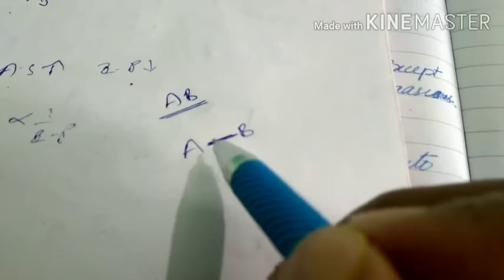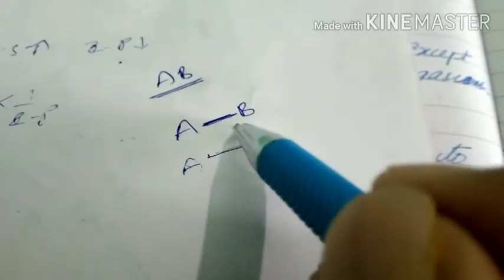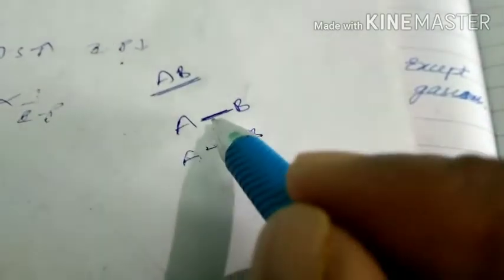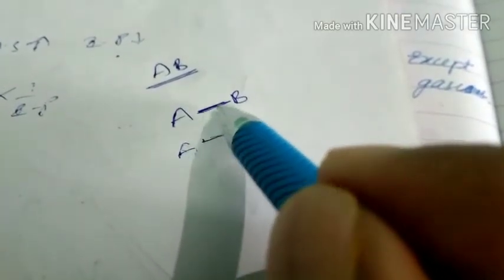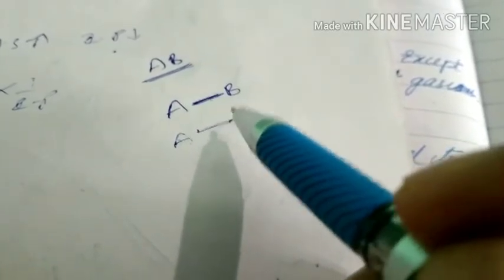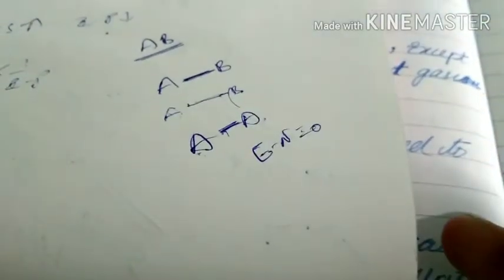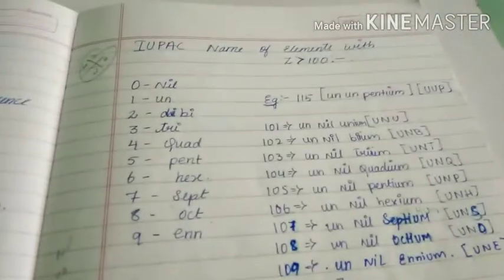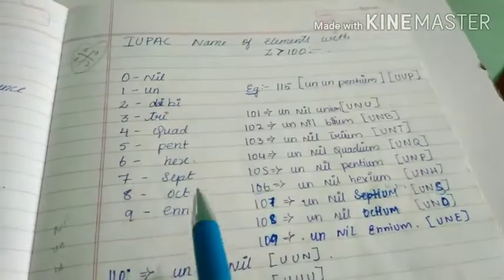Class 11 Chemistry: Classification of elements part -6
Electro negativity,IUPAC Name of the elements with atomic number greater than 100